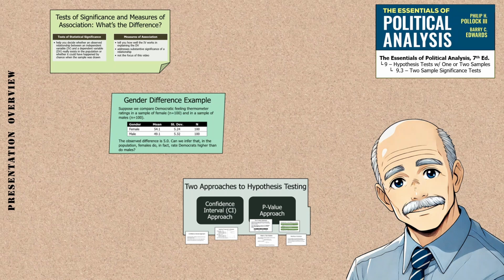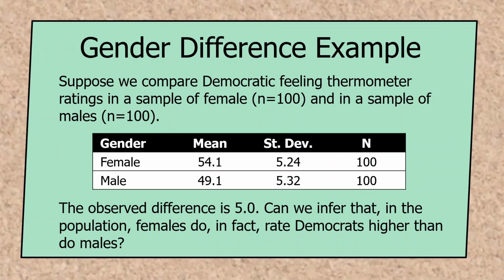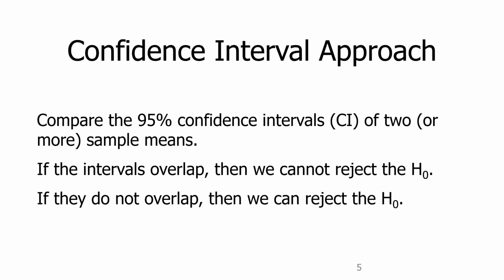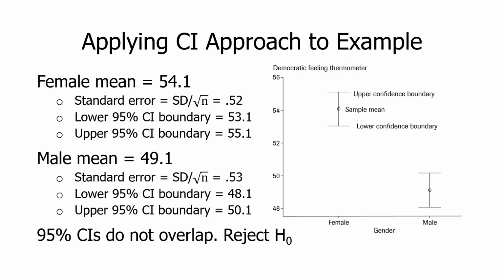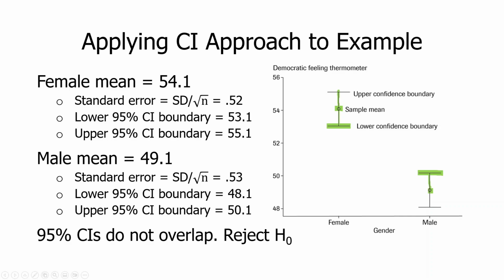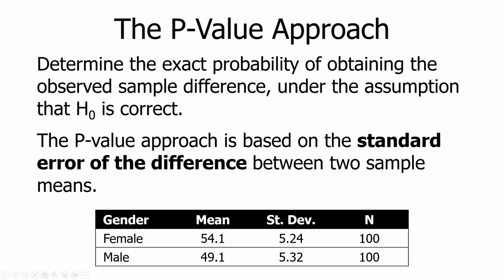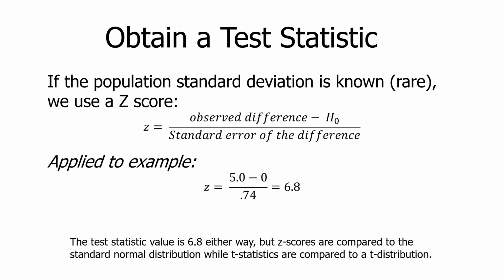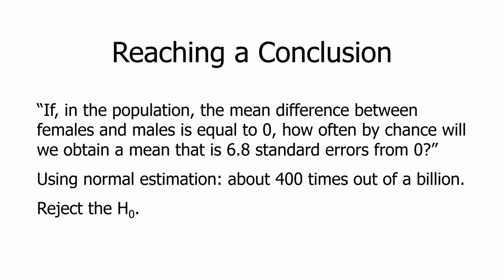Hypothesis Tests with Two Samples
*JUMP TO:* 0:35 Tests of Significance vs. Measures of Association | 1:35 Gender Difference Example | 2:49 Confidence Interval Approach | 6:51 P-Value Approach | 11:43 Review Terms

*DESCRIPTION:* Compare two samples using hypothesis testing techniques. This session explains confidence intervals and p-values with practical, real-world examples.